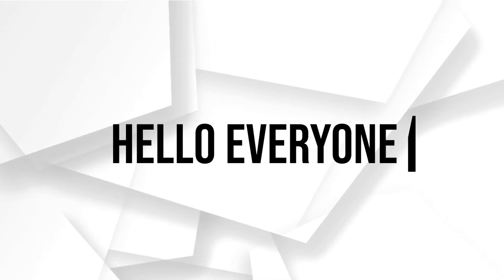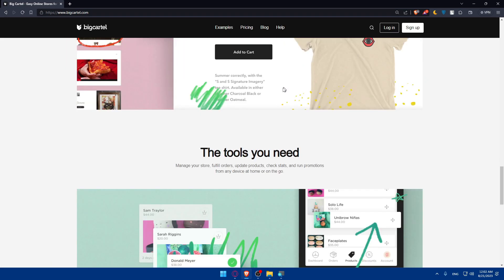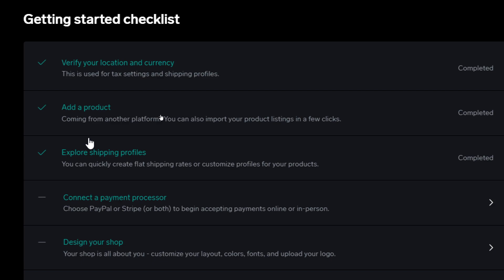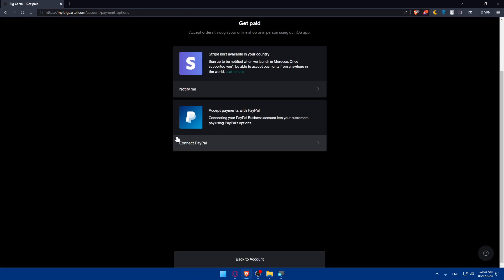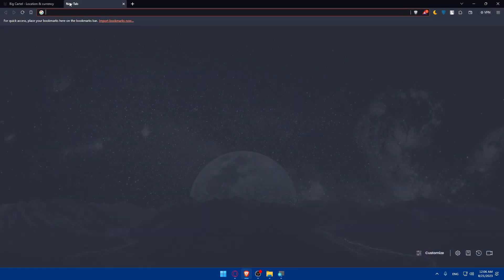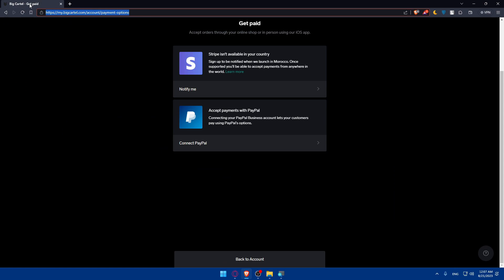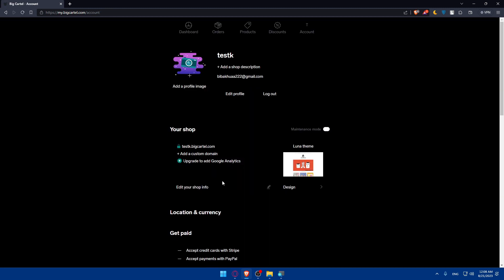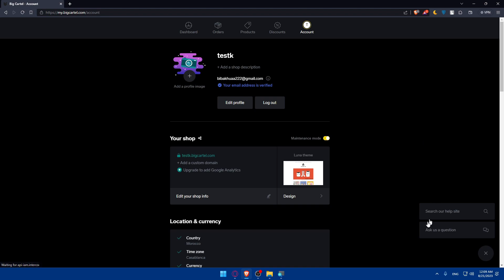How To Add Credit Card Payments On Big Cartel 2025! (Full Tutorial)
Today we talk about add credit card payments on big cartel,big cartel,how to create a bigcartel store,big cartel website tutorial